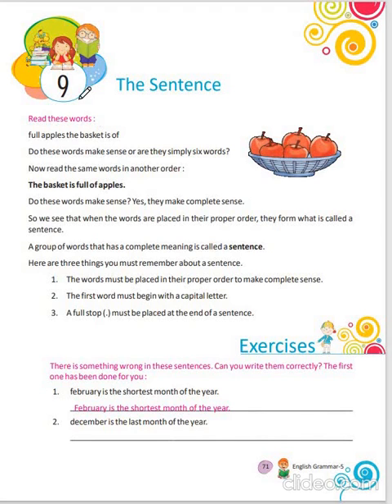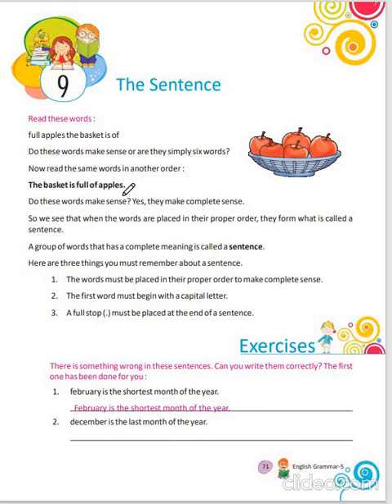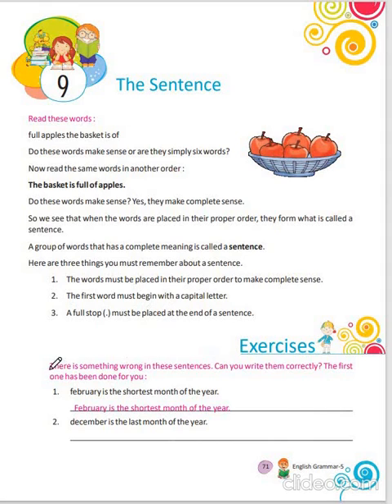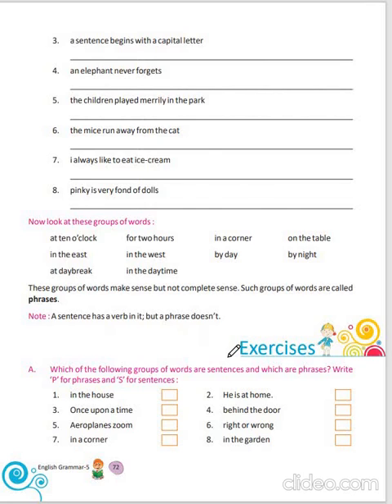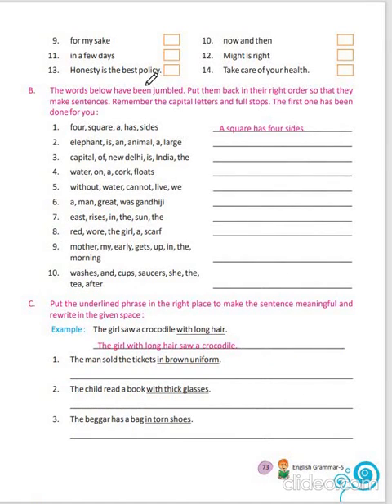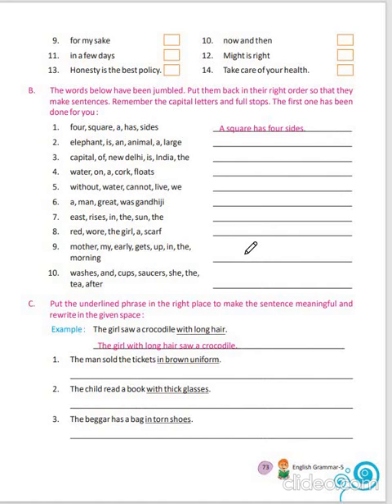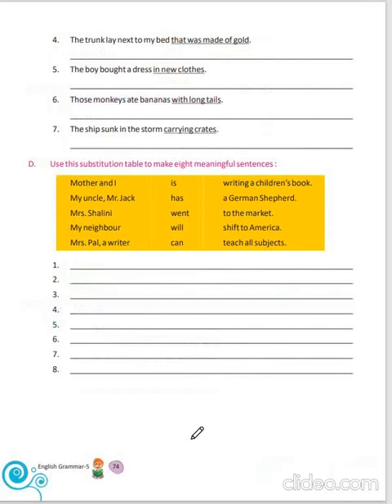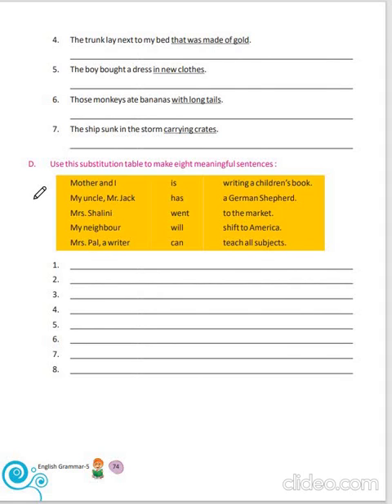Dhananand Publication | Pearls Of Grammar Class 5 | CH - 9 The Sentence